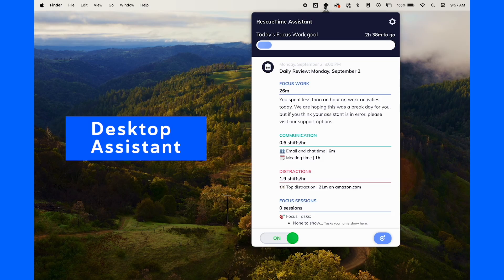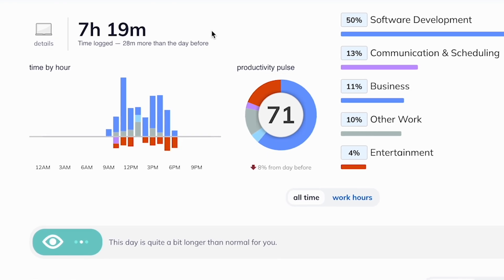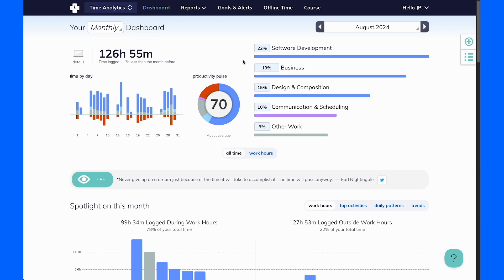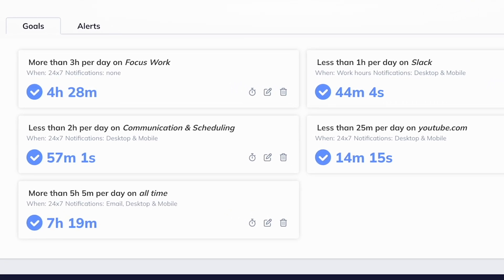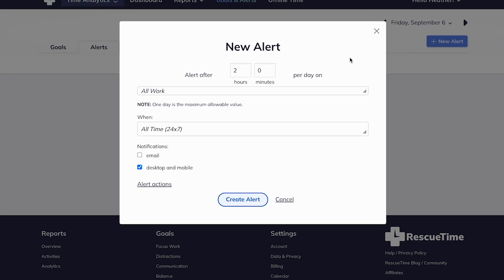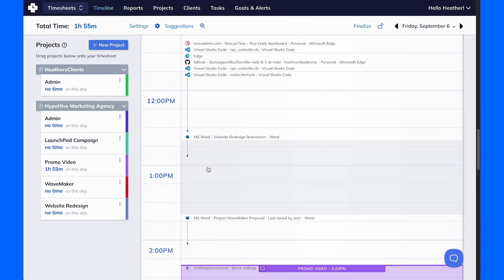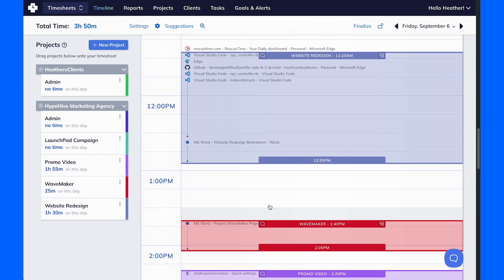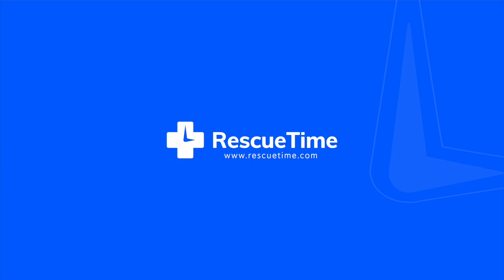Automatic Time Tracking Software: Discovering RescueTime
Take a tour of our automatic time tracking experience and discover how our tools help uncover meaningful insights into your work habits and protect your focus from the distractions of the modern workplace.

Whether you're tracking time for projects or looking to improve your focus, RescueTime provides the clarity and control you need to stay focused and accomplish more.

0:00 Introduction
0:10 Desktop Assistant
0:33 The Dashboard
01:10 Reports
01:36 Goals & Alerts
02:29 Timesheets